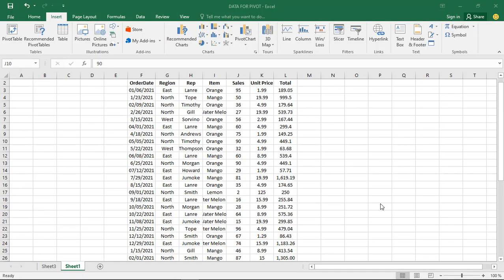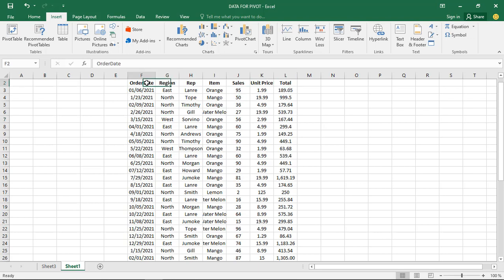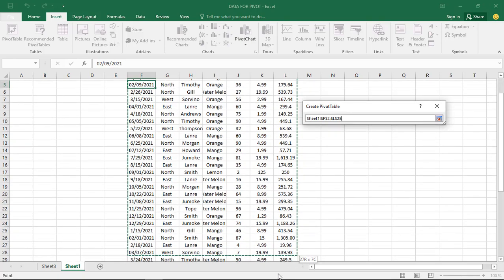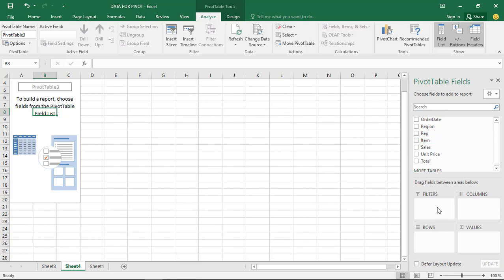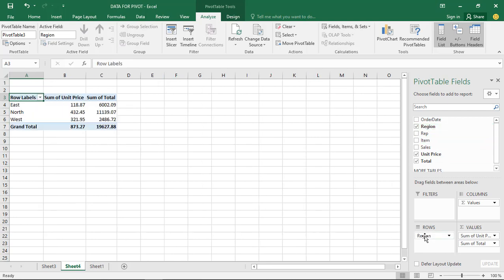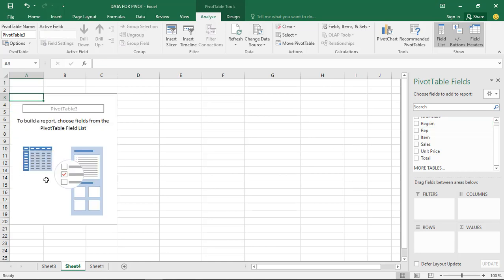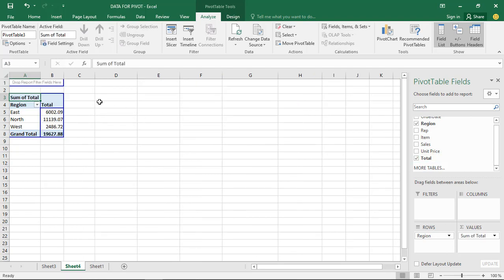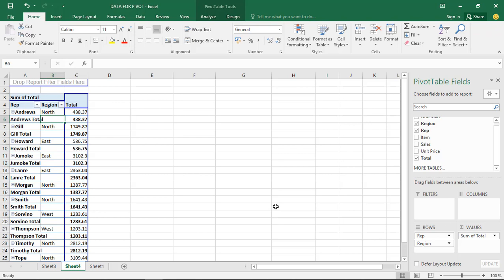How to Create Pivot Tables in Excel Step by Step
In this video, you will learn how to create pivot tables in excel step by step. This is just an introductory level to pivot table.

Learn pivot table in 6 minutes: Pivot Tables are one of the most powerful features of Microsoft Excel. It allow you to quickly analyze and summarize data in a more efficient way.